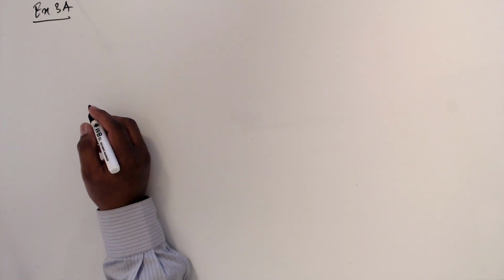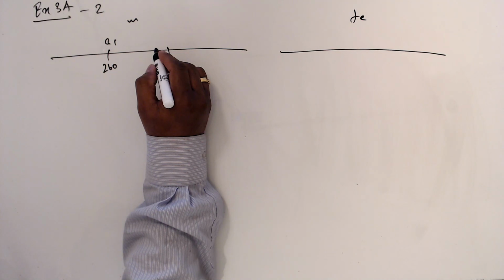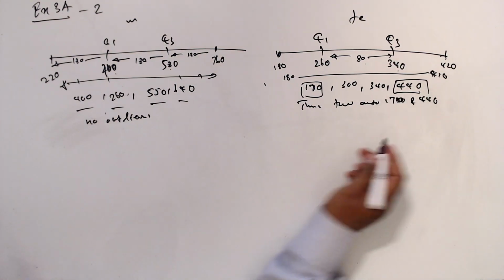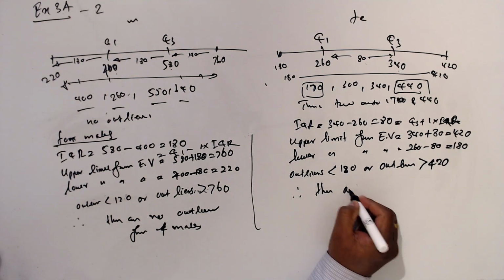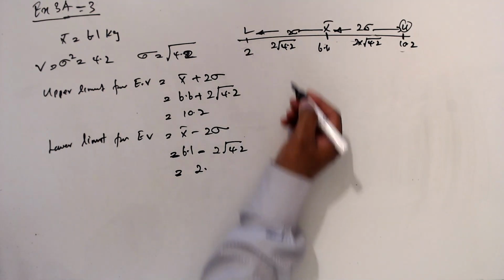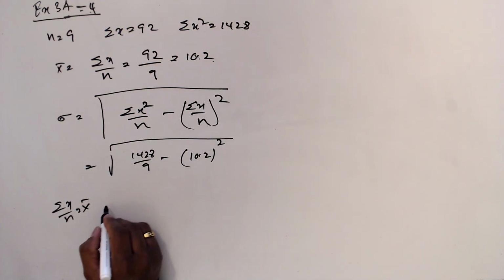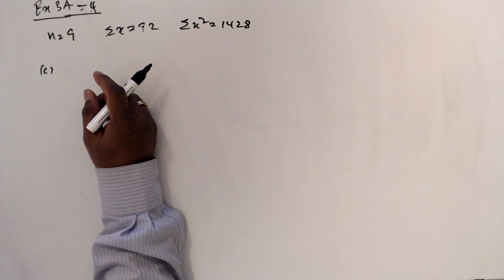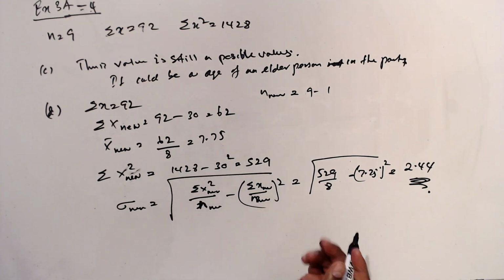Chapter 3 - Ex 3A - Question 1 to 4 -- ( 2 )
Ex 3A -  Question   1 to 4